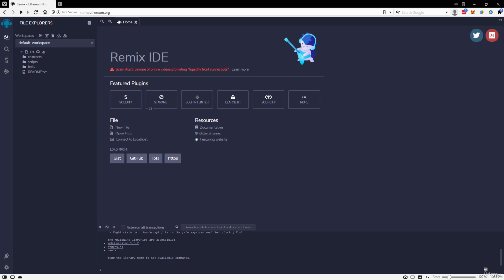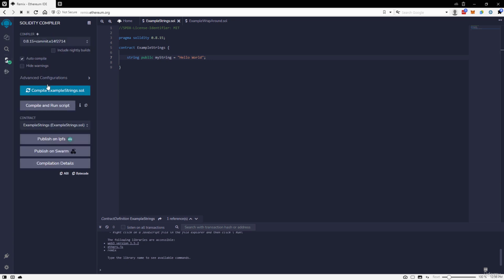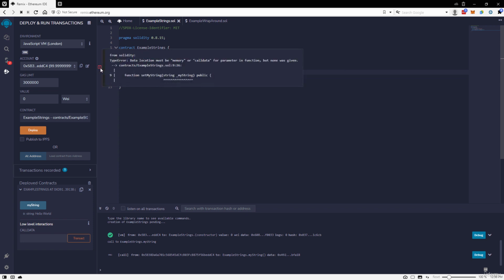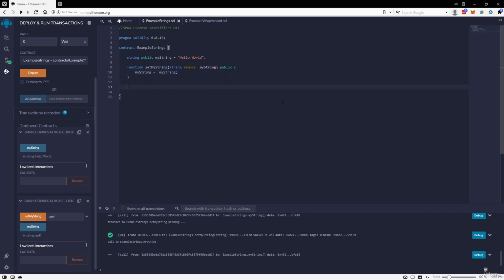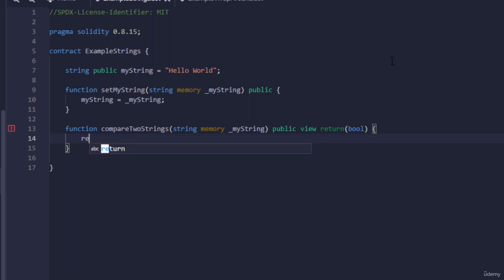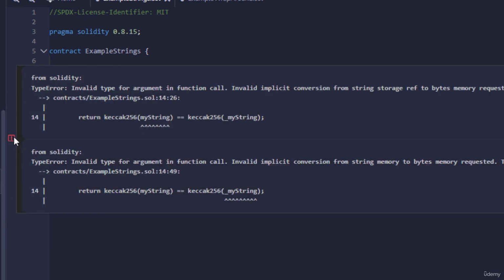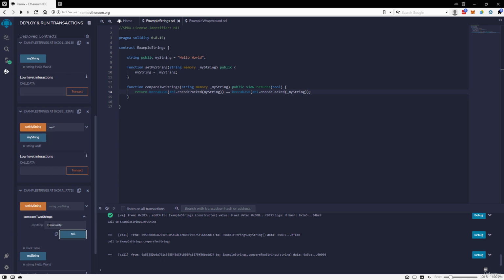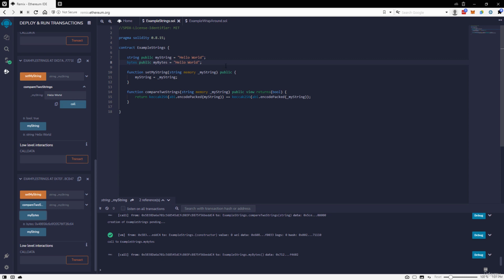24. Strings And Bytes | Meteor LLP